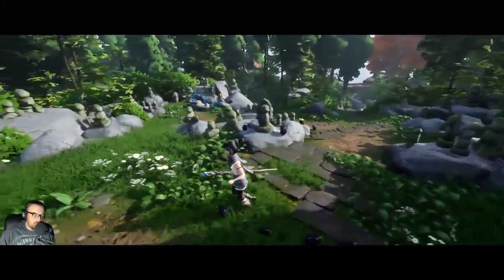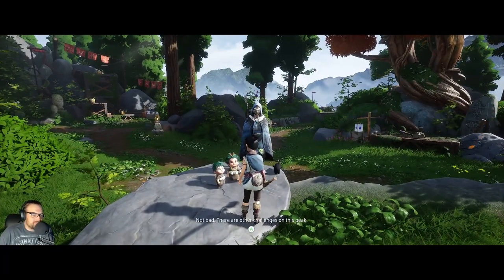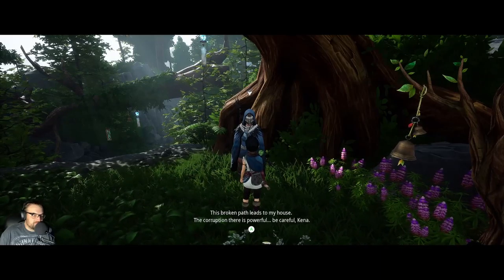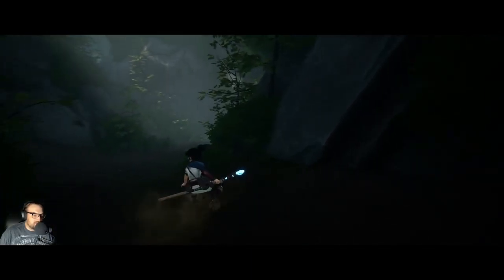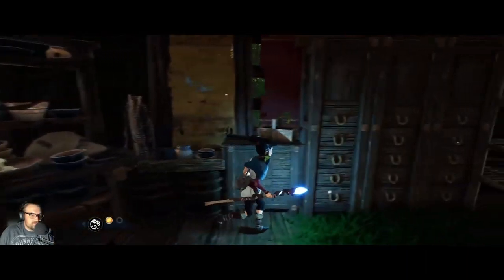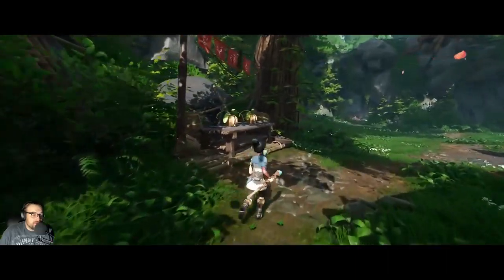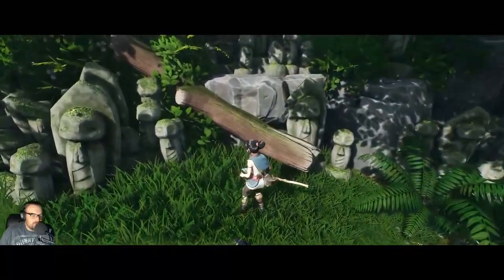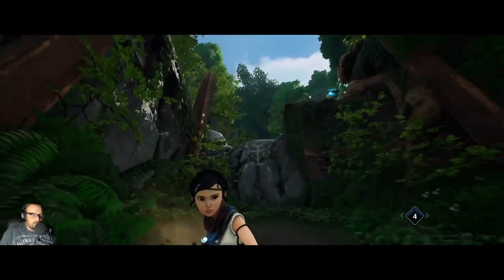Kena: Bridge of Spirits - Quick Quack (Gameplay with Commentary) - Skinnyfat Duck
Our Quick Quacks feature short, early gameplay footage of various games with some commentary.